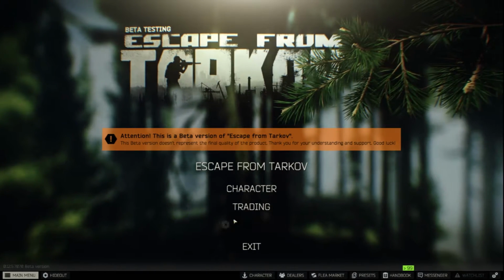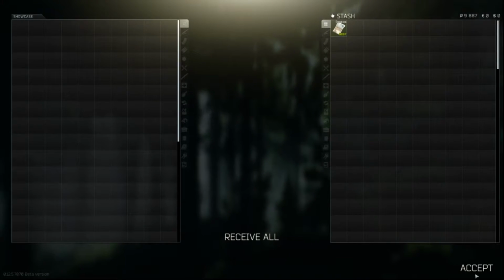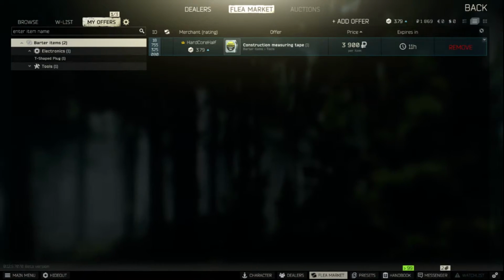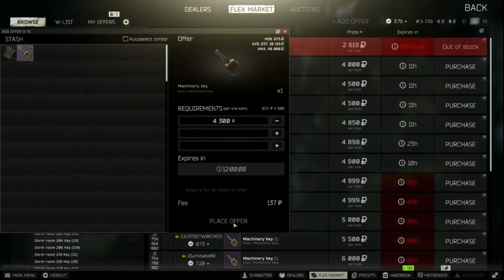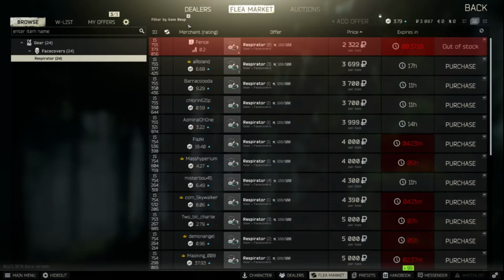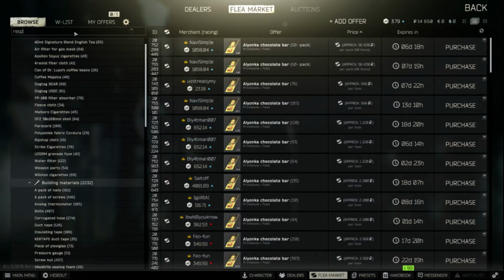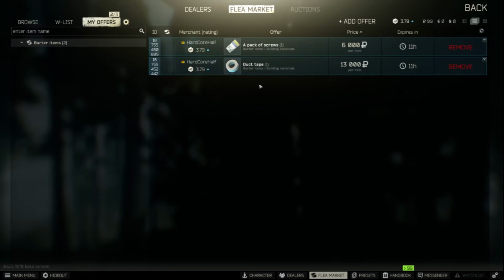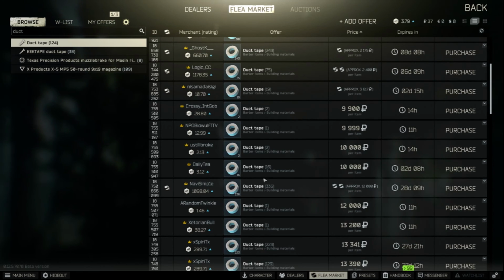Escape From Tarkov: Flea Market Challenge - Episode 1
Hello ladies and gentlemen and welcome to the new mini series for us Escape from Tarkov Flea Market challenge! This will be a series that will run until the next wipe for the game happens. If it is popular enough, we will extend it into the wipe! I hope you enjoy!